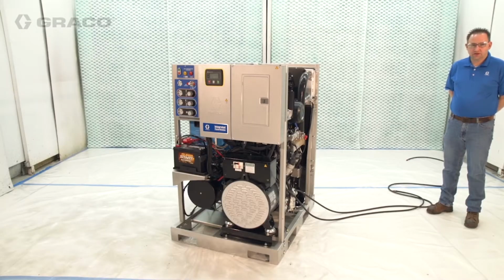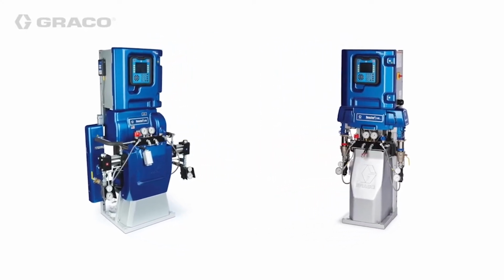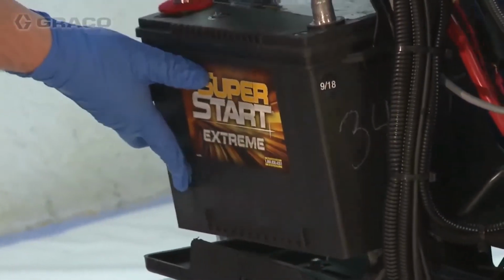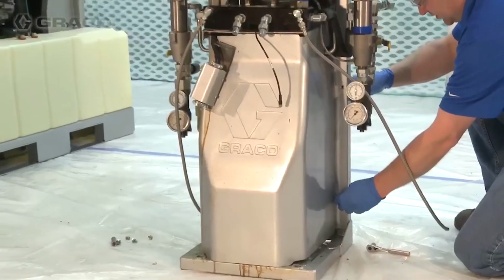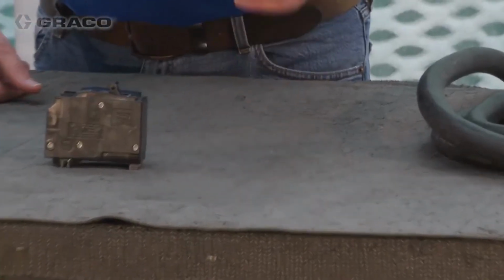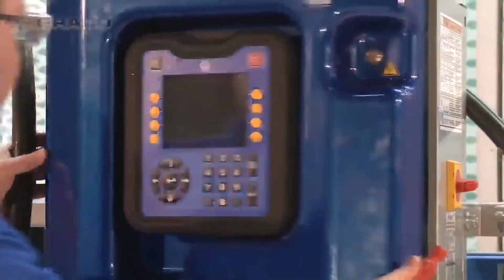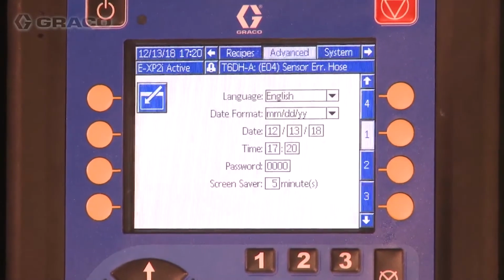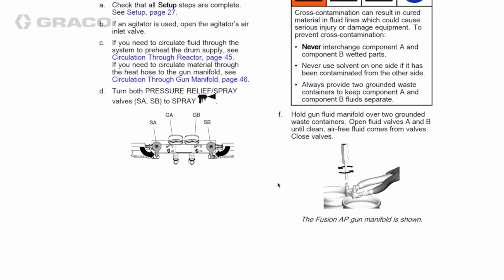Graco Integrated PowerStation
Change the way you configure your rig and prepare for the jobsite. The all new Integrated PowerStation, including a Tier 4 Final engine, features a compact design, smaller footprint, and is plug-and-play with standard Reactor 2 proportioners, making it easy to set up your rig and to start spraying quickly.